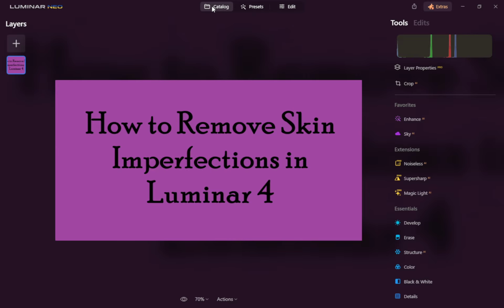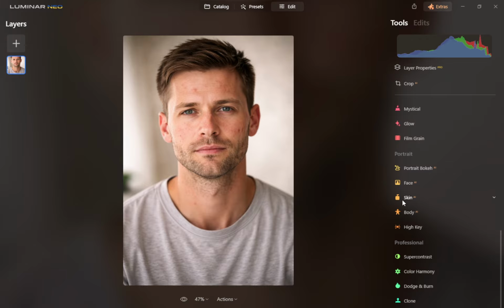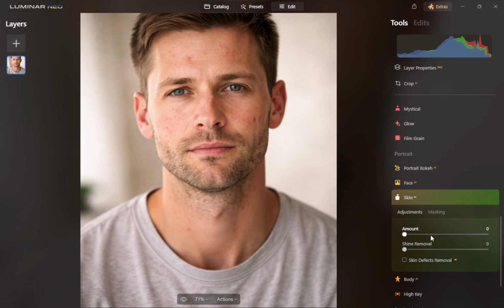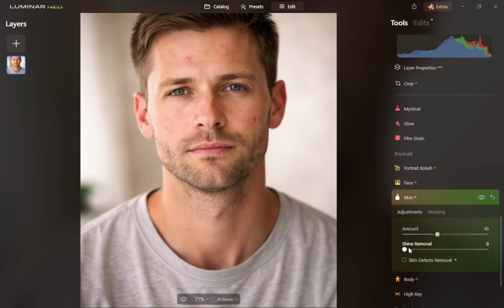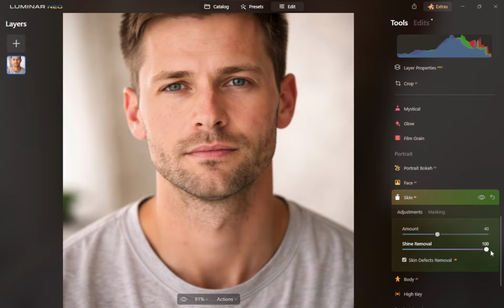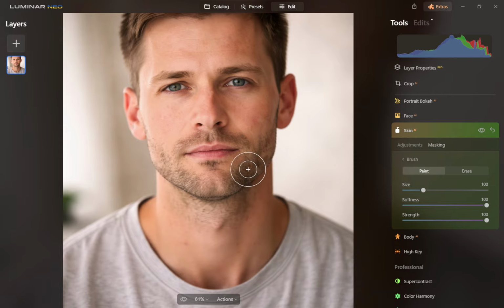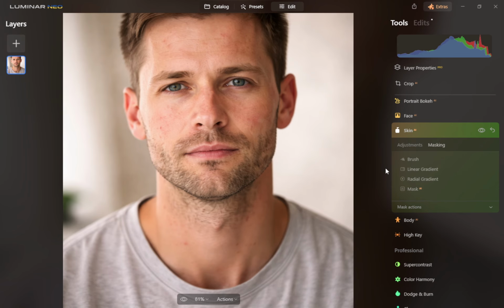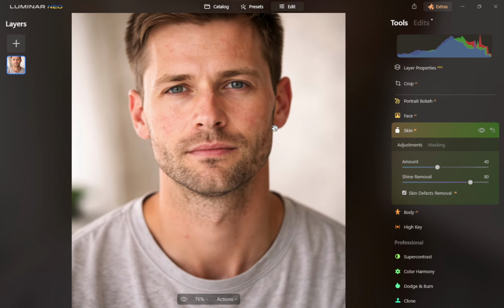How to Remove Skin Imperfections in Luminar 4 [2026 Full Guide]